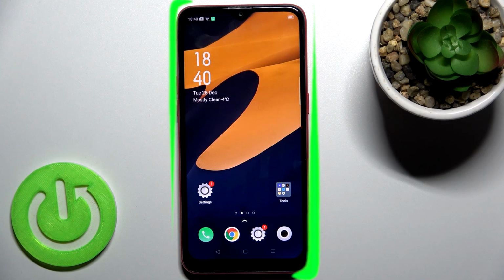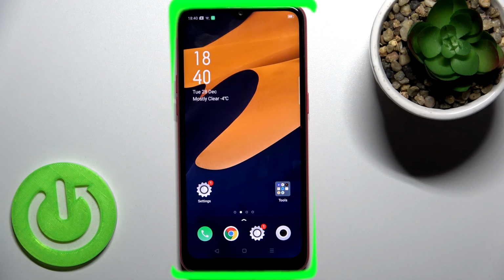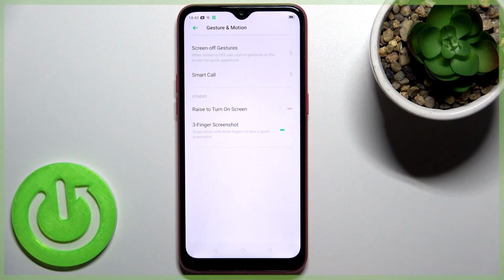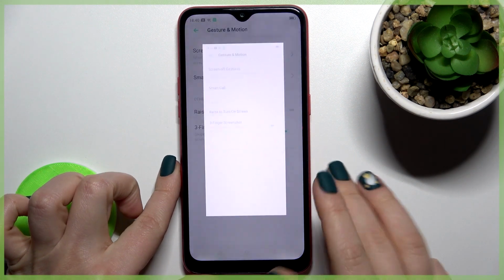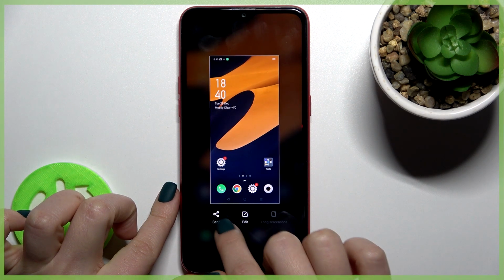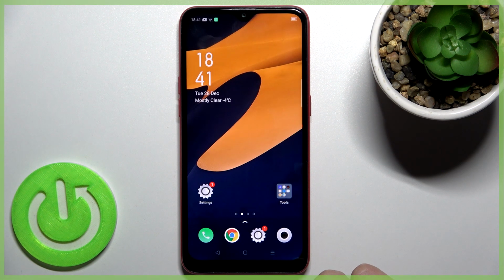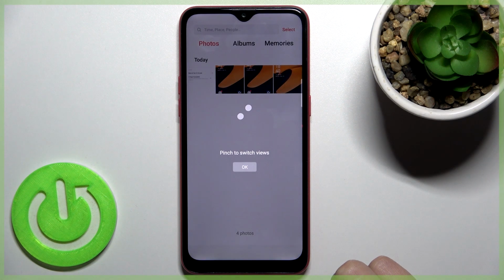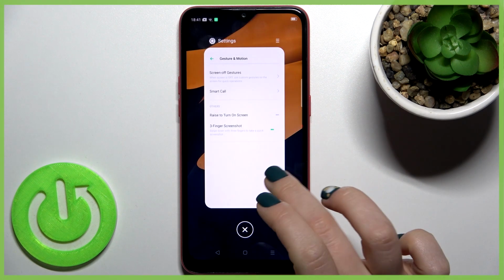OPPO A1K – How to Take Screenshot Without Buttons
Learn how to take a screenshot on your OPPO A1K without using the physical buttons. In this video, we show you the step-by-step process to enable and use the three-finger swipe gesture for screenshots on the OPPO A1K. You’ll also see how to edit, share, and find your screenshots in the gallery or photos app. This method is perfect if your buttons are not working or you want a faster way to capture your screen. Follow along to make the most of your OPPO A1K screenshot features.

How to take a screenshot without buttons on OPPO A1K?
How to enable three-finger screenshot gesture on OPPO A1K?
Where to find screenshots on OPPO A1K?

0:00 Introduction
0:08 Open Settings and Go to Convenience Aid
0:18 Enable Three-Finger Screenshot
0:30 Take a Screenshot with Three Fingers
0:40 Edit and Share Screenshot
1:10 Find Screenshots in Gallery
1:35 Outro